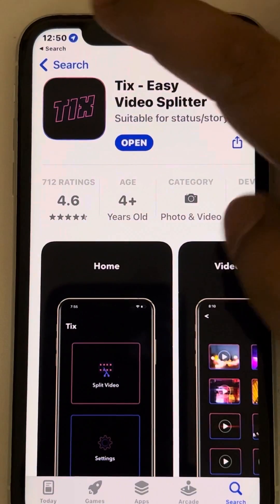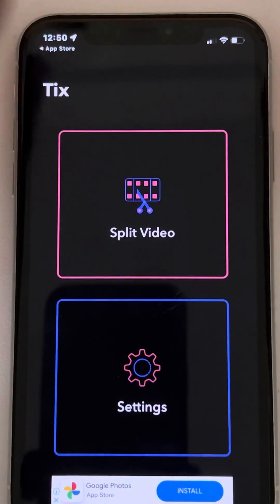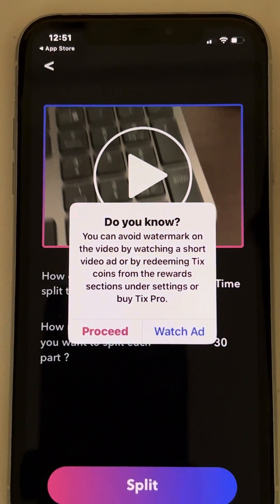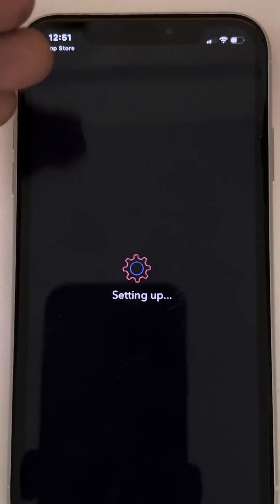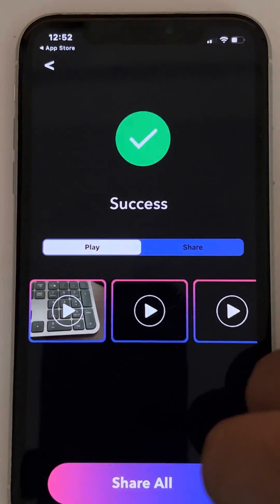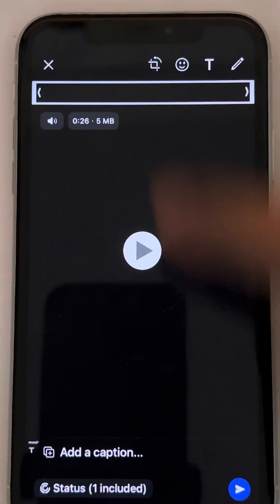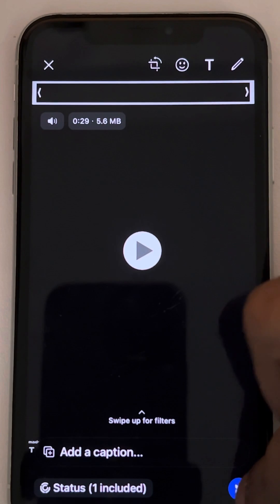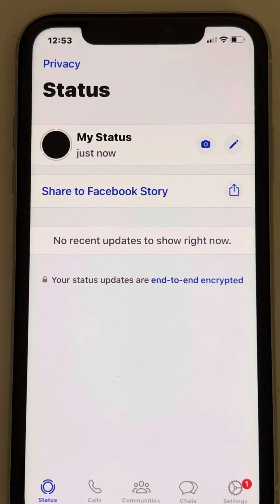How to post long videos on WhatsApp status on iPhone